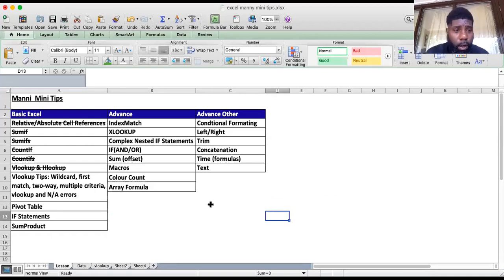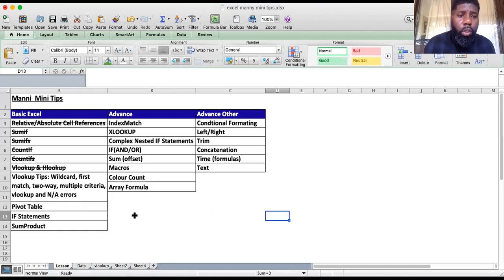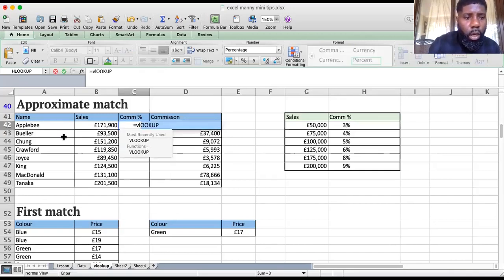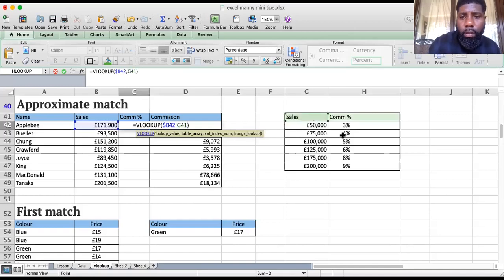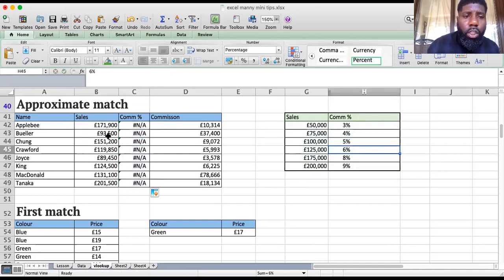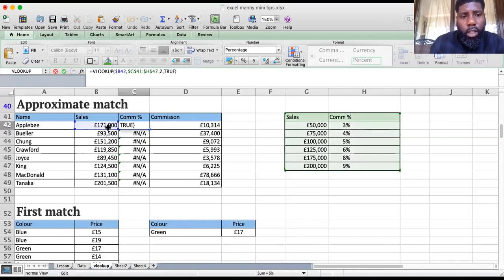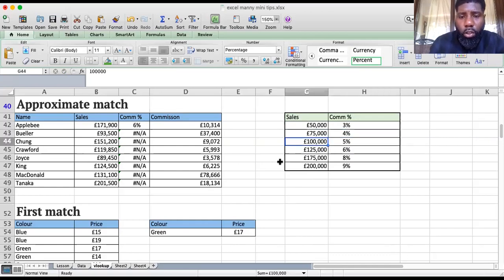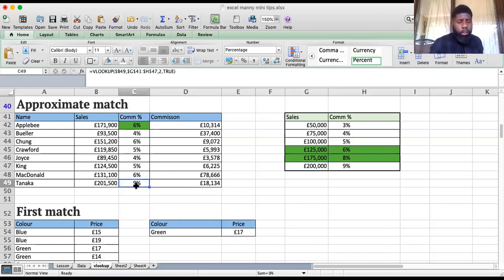Approximate VLOOKUP Match (Manni Mini Excel Tips)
VLOOKUP supports approximate and exact matching, and wildcards (* ?) for partial matches. This video shows when you can use approximate match in your range_value.

Make sure you check out Basic Vlookup and Hlookup before watching this video.